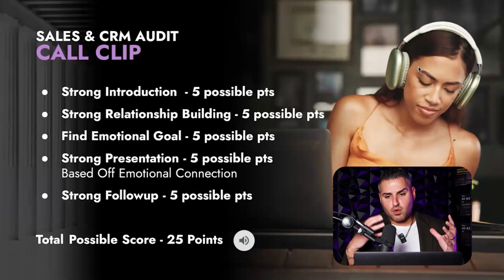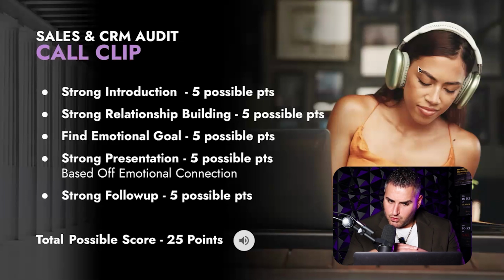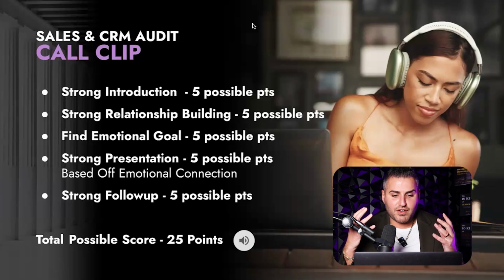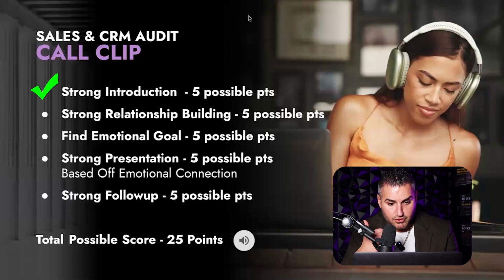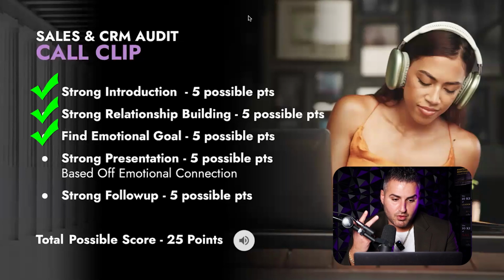LIVE Sales Call Audit: The Exact Mistakes Killing Your Mortgage Conversions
This is a real sales call audit of a mortgage inbound lead who called in from a rate mailer. I break the call down like coaching game film using a 25-point sales call scorecard and show exactly why the deal almost died. Not because of rates or programs, but because emotion was never uncovered.

Sales isn’t about the loan. It’s about what the loan changes in their life. When you miss the emotional goal, you miss the close.

In this sales call audit, I score the introduction, relationship building, emotional discovery, presentation, and follow-up, then show how the same client was turned into a real opportunity once the conversation shifted from qualifying to connecting.